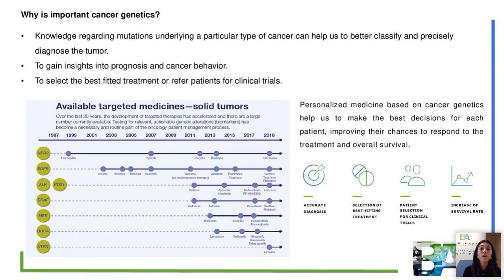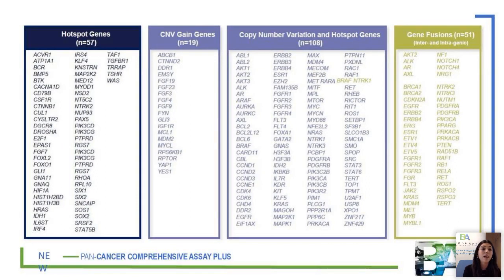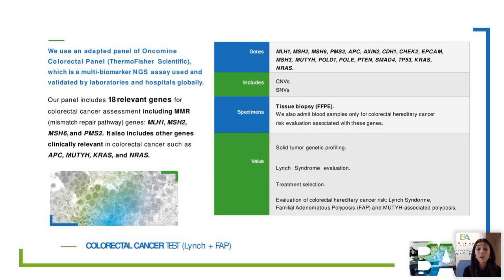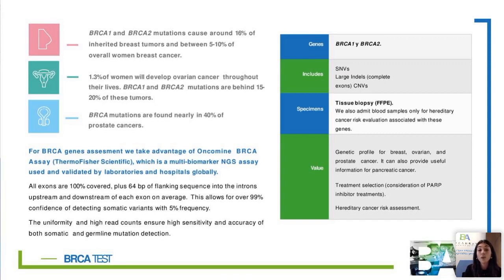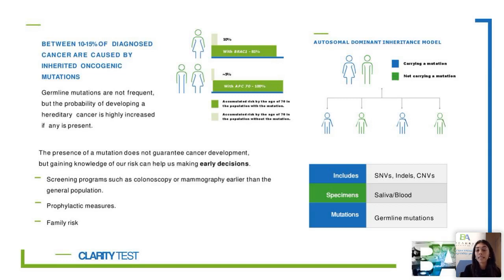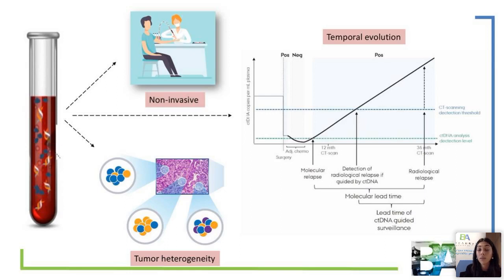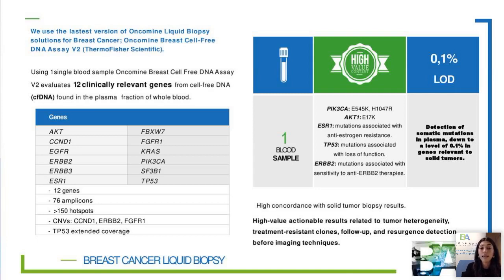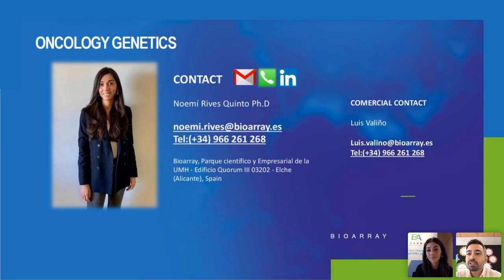Advances in Cancer Diagnosis using NGS - Webinar English 24/03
Get to know the latest tests using NGS as a precise diagnostic complement:

- Solid Tumor (somatic mutations) breast, colon, pan-cancer
- Hereditary Cancer Syndromes (germinal mutations)
- Liquid Biopsy (cfDNA): breast, colon, lung